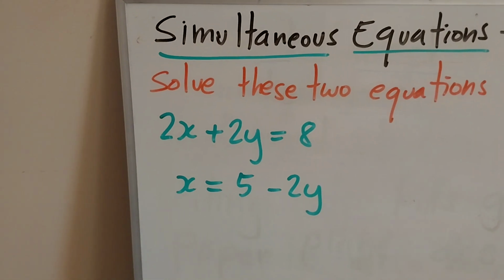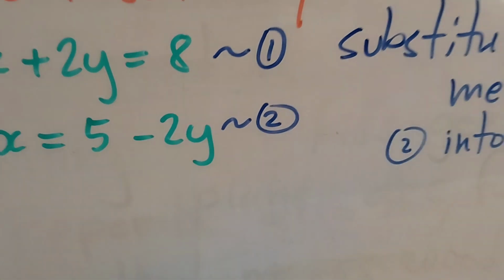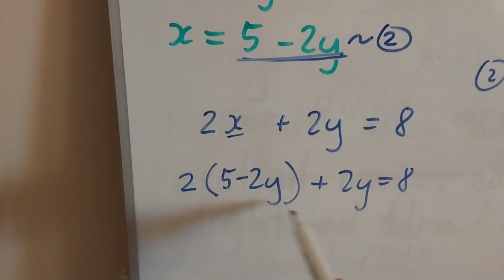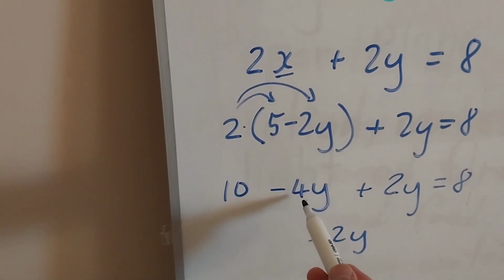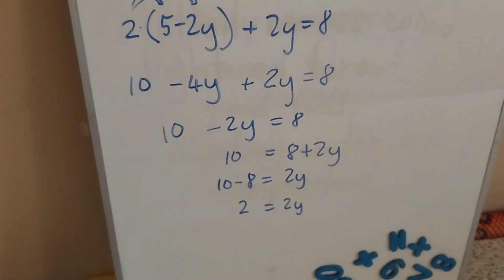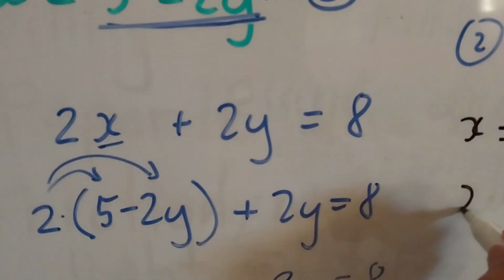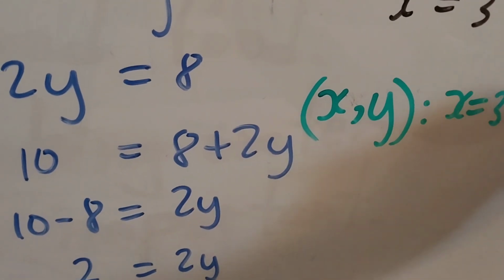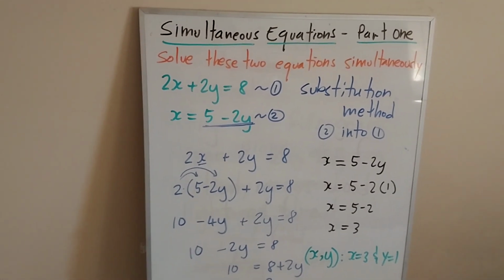simultaneous equations, part one, Mathematics